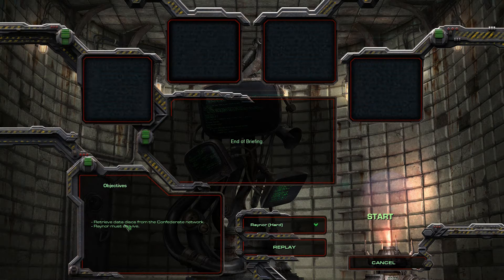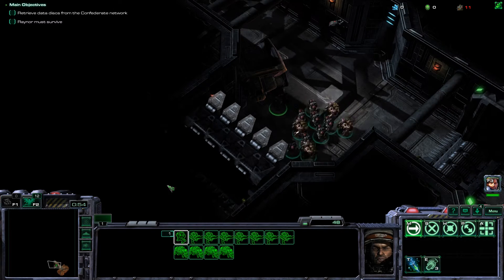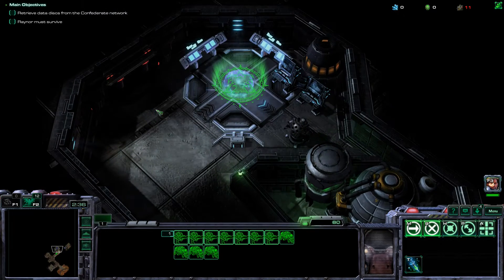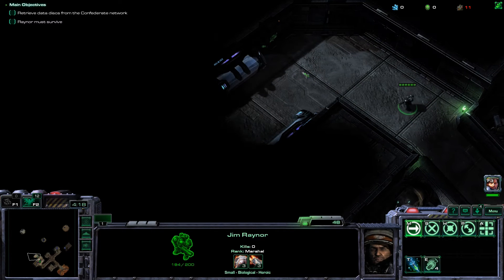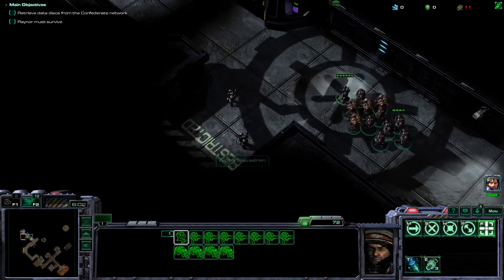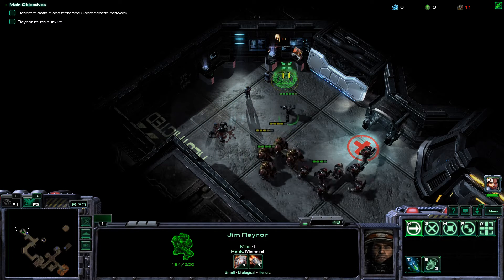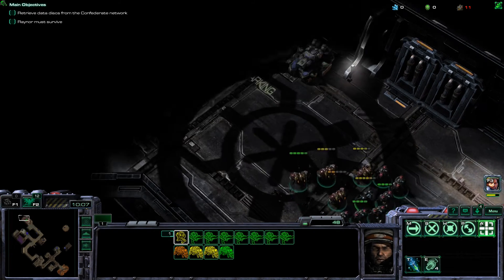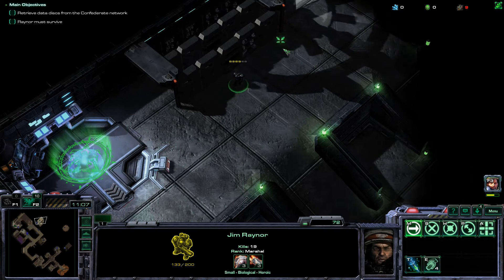Mass Recall - Starcraft 2 - Ep. 4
Mass Recall is a recreation of the Scarcraft 1 campaign in Starcraft 2! It adds a lot of fun changes while keeping the spirit of the original. You can check out Mass Recall and play it yourself